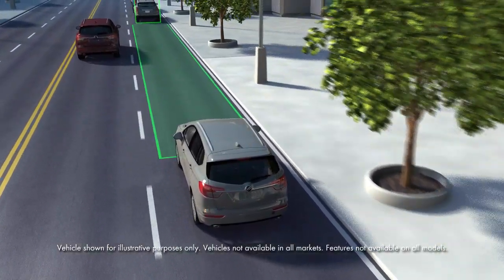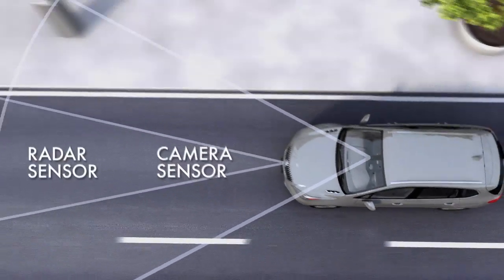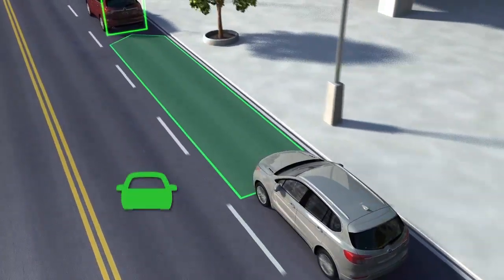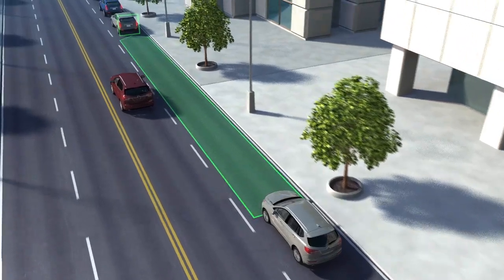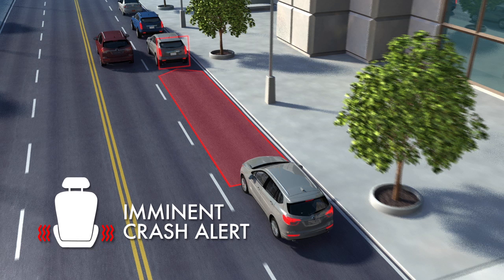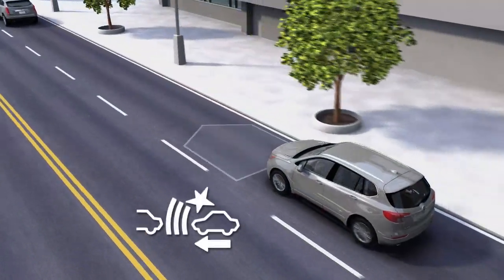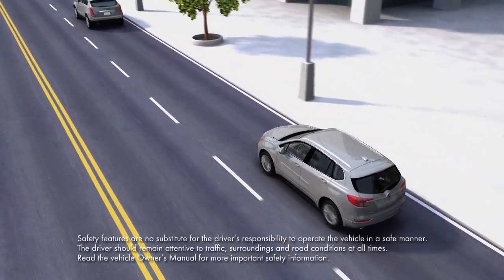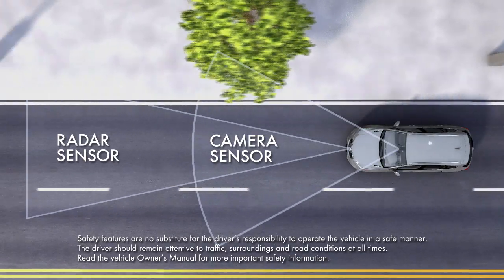Buick forward collision alert